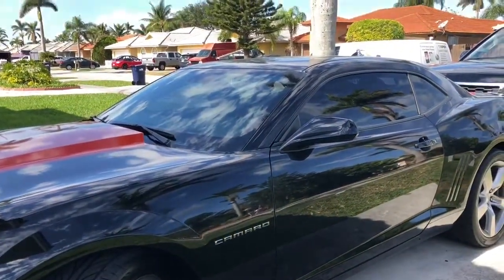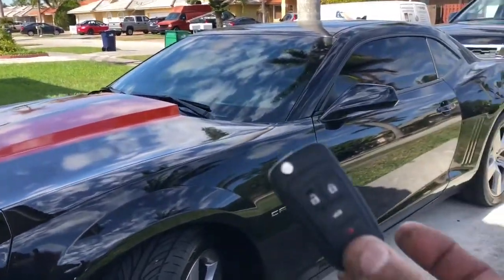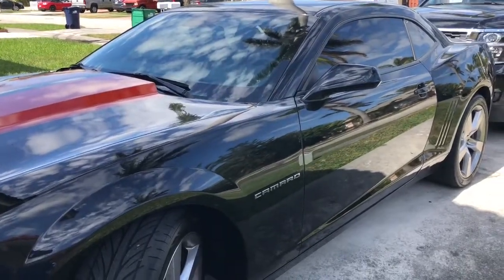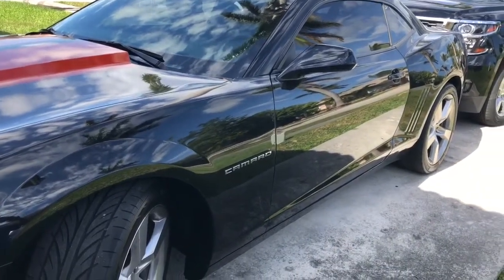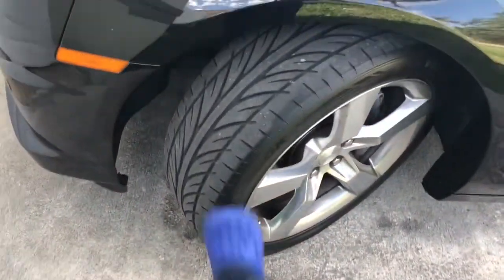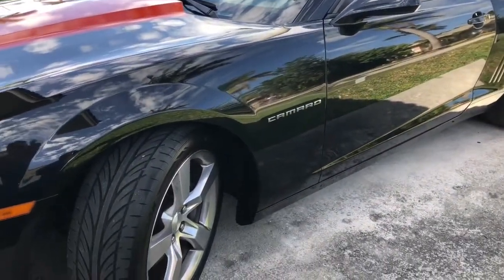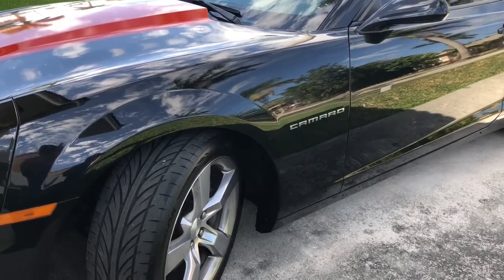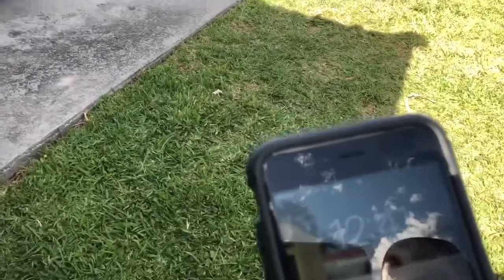Camaro factory alarm system upgrade